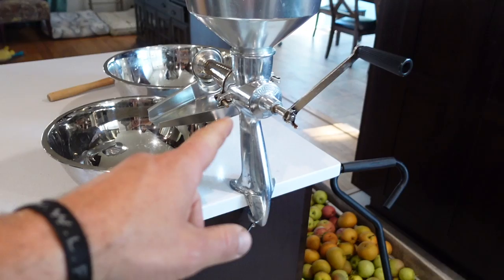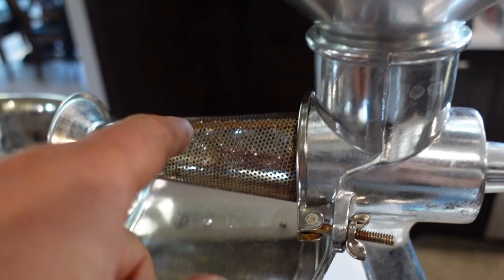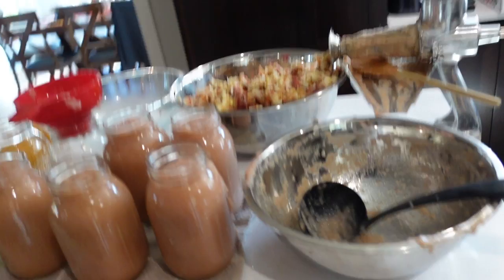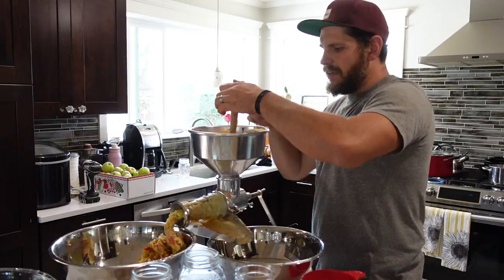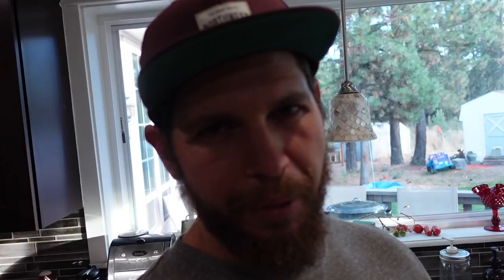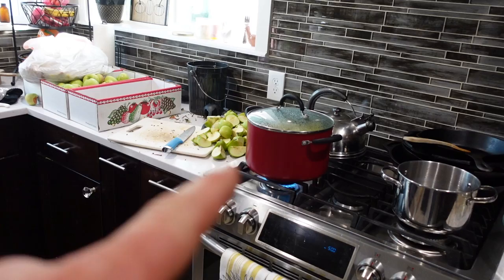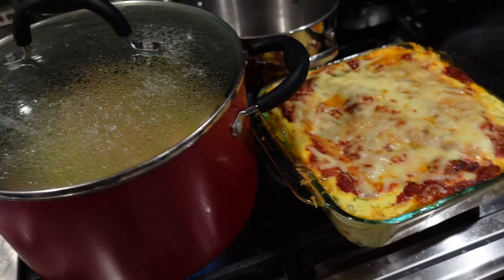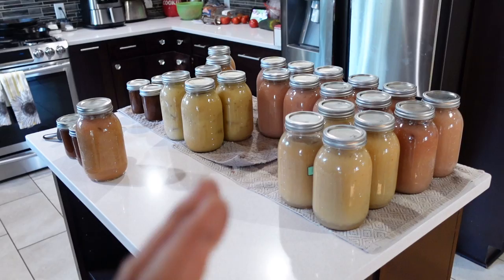Making Applesauce with the Squeezo Strainer: Homemade Applesauce!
In this episode we make a bunch of applesauce and apple butter from the apples we harvested from our orchard using the Squeezo Strainer.

Squeezo Strainer

Concerned about healthcare costs? Save up to 80% (avg 54%) on prescriptions.

Camera gear
Sony ZV1
Go Pro Hero 7
Zhiyun M2 Gimbal